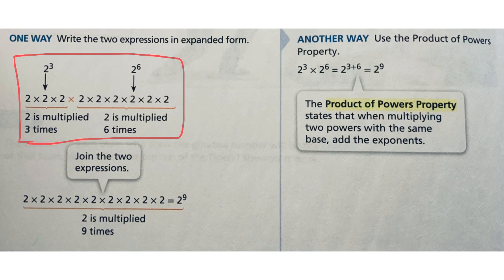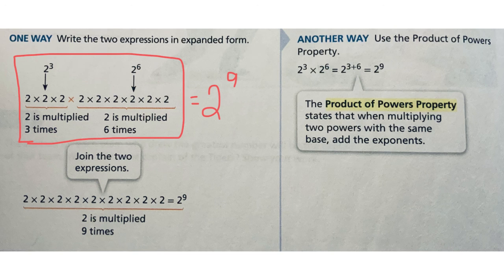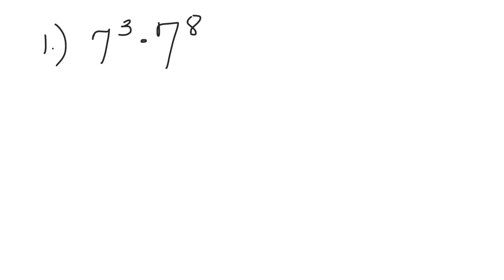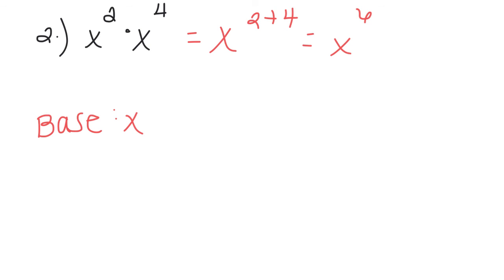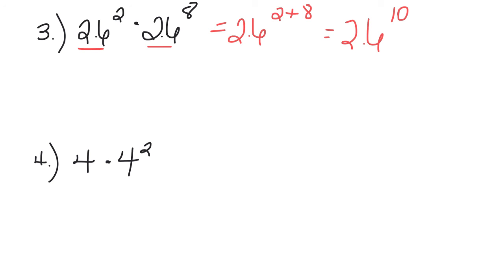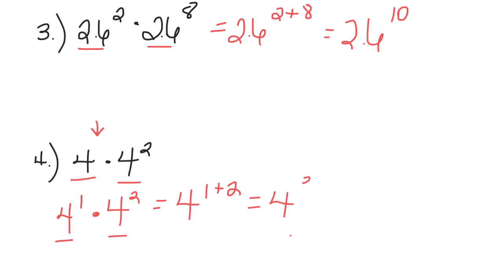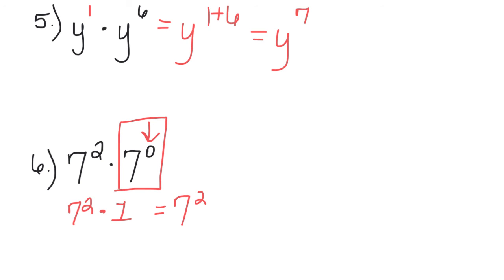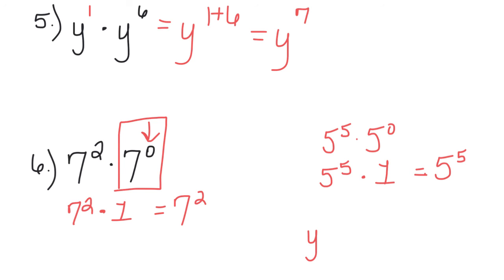Algebra - Video Lecture: Introduction to Multiplying Exponents